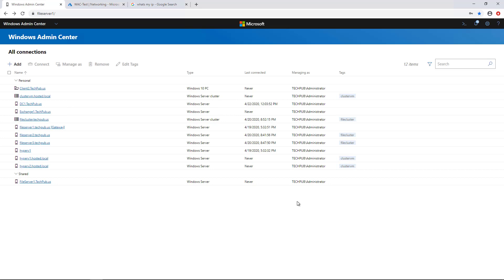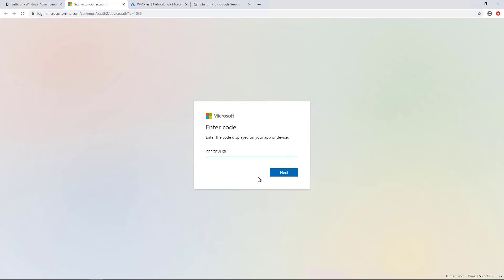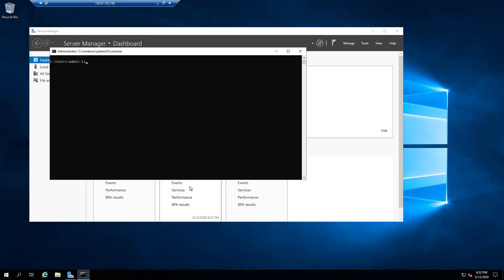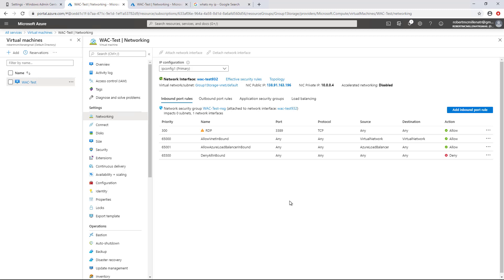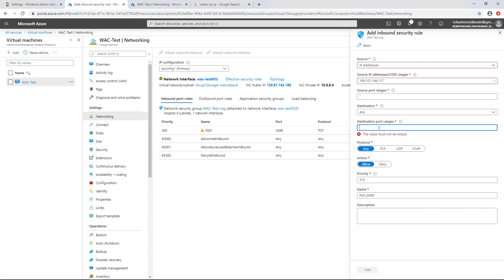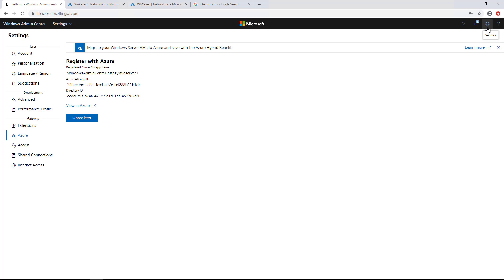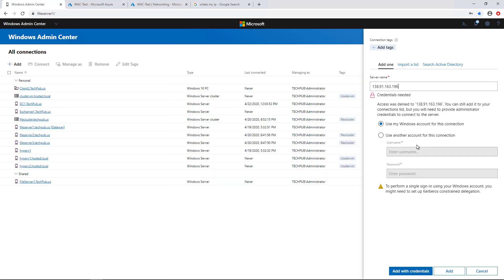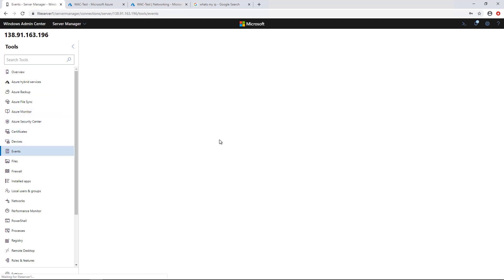How to add an Azure server into Windows Admin Center externally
Professor Robert McMillen shows you how to add an Azure server into Windows Admin Center externally. There is a bug that keeps you from doing this from an outside server, but I show you how to make it work.